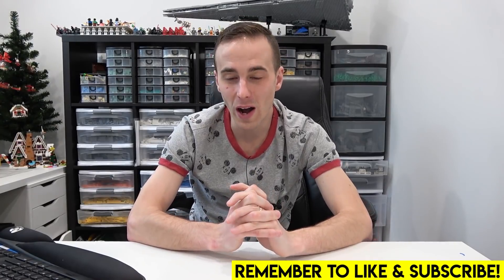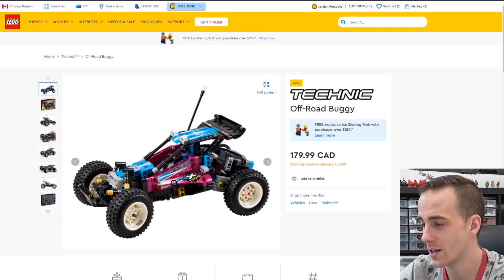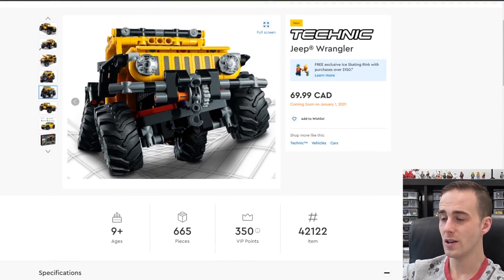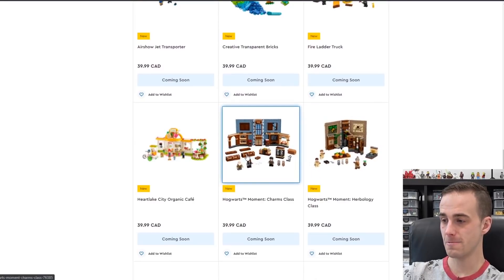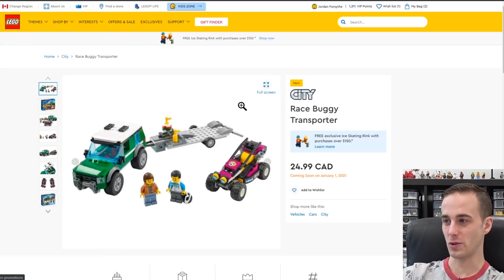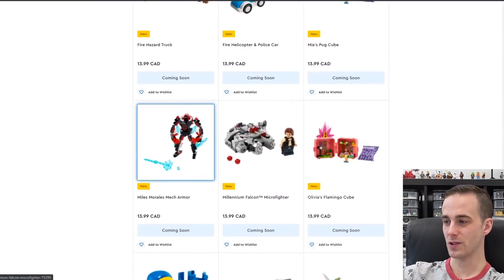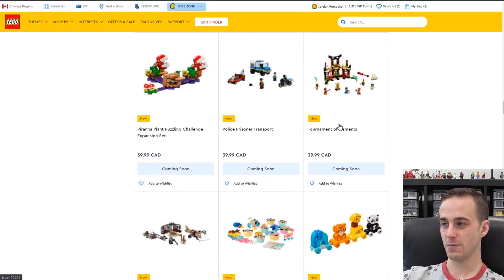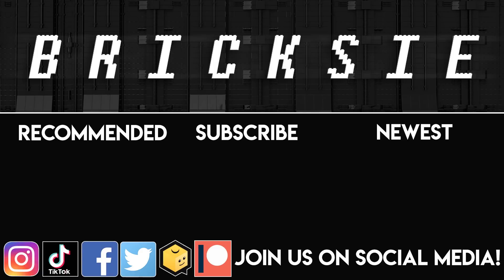LEGO January 2021 Releases!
Take a look at all of the amazing LEGO Sets coming out in January of 2021! Wow, there are some good ones that will add to your shelves, city, walls, and Minifigure collection. In this video, we browse all of the new sets that will be coming out in 2021 on the LEGO website!